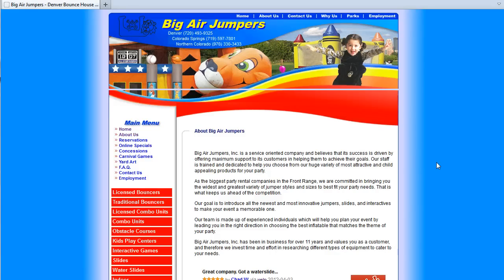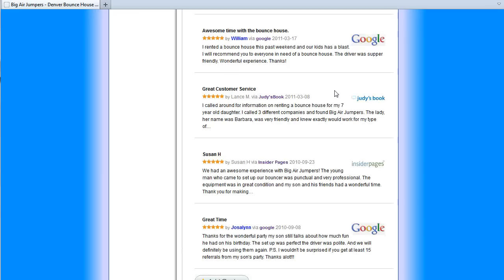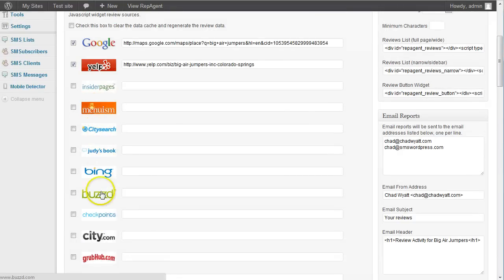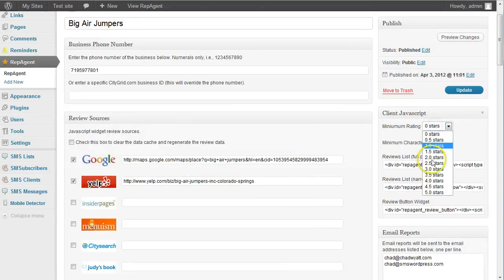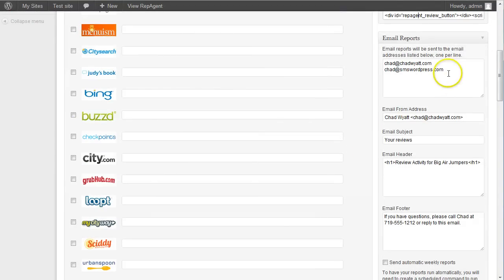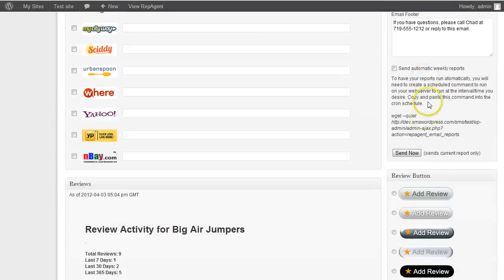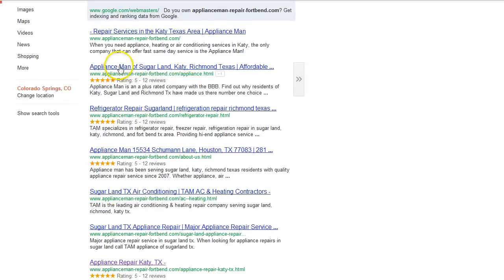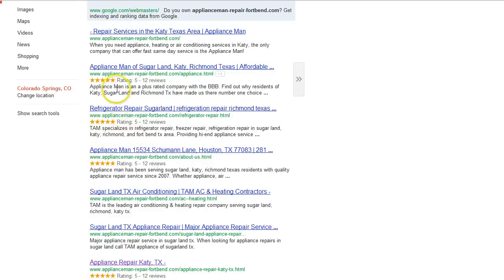RepAgent Update Overview